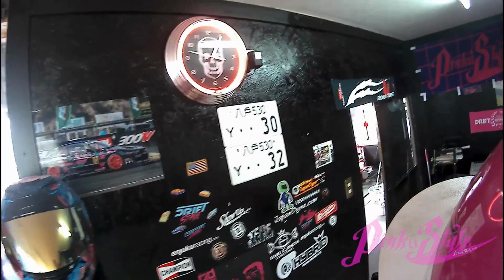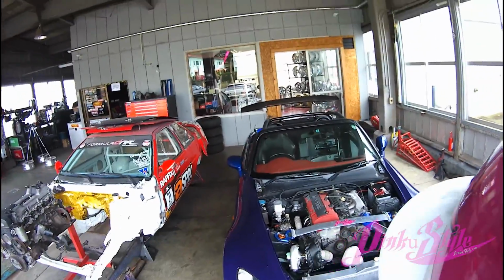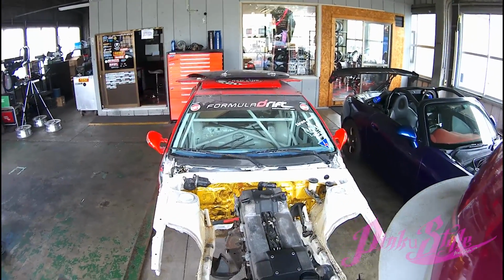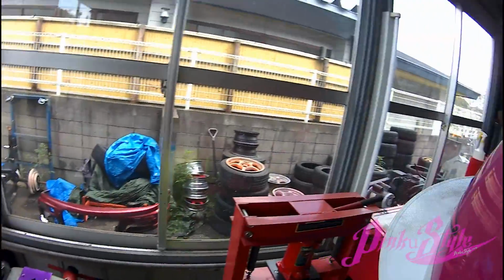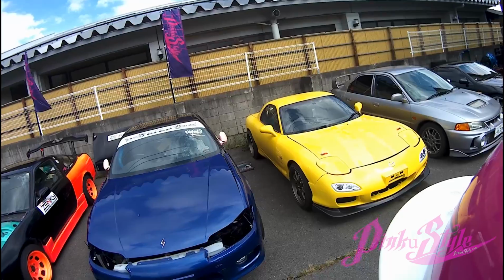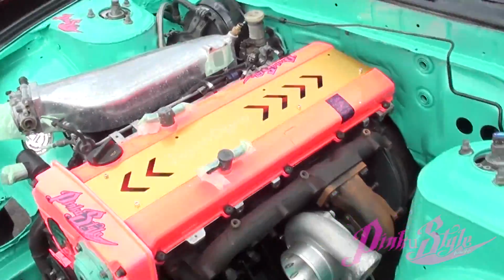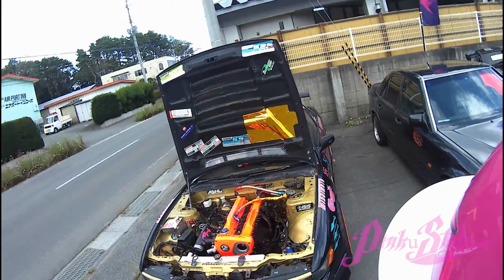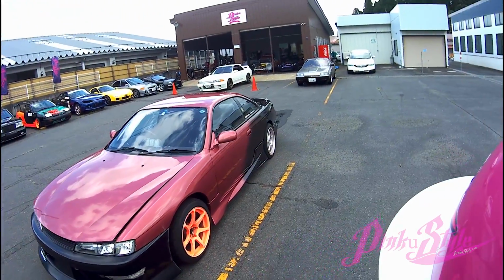Pinku Style - Shop Tour Update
Shop has progressed a little more since last video. Check out the latest and catch up on what I have been up to.